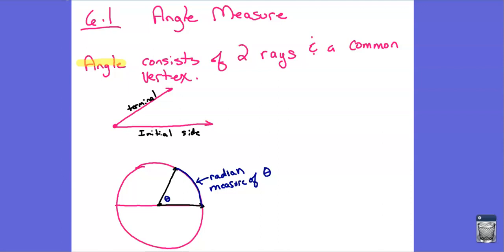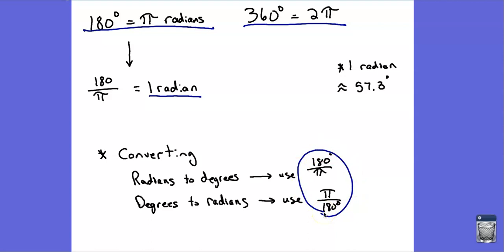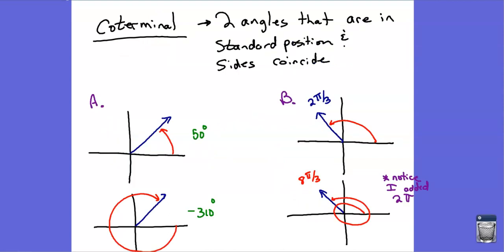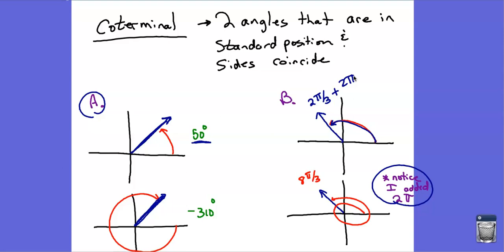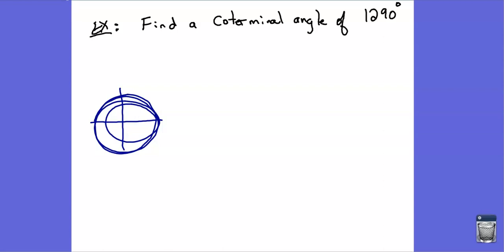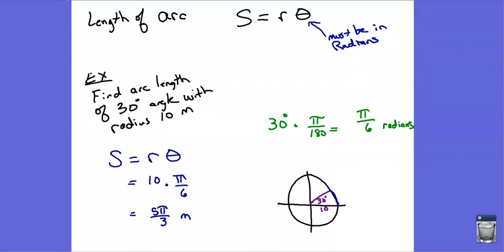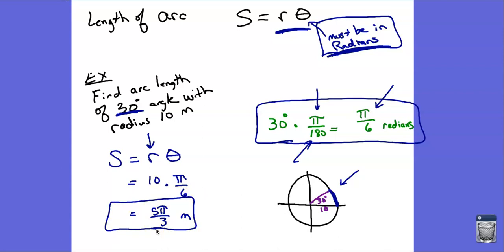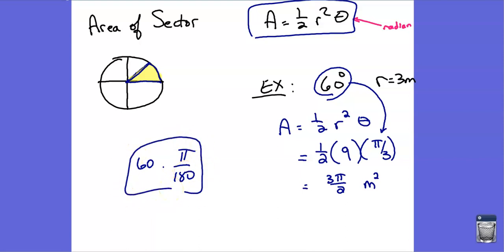DE 6.1 Angle Measure